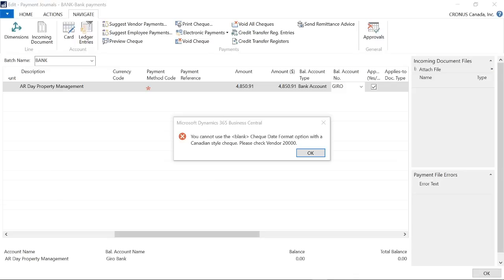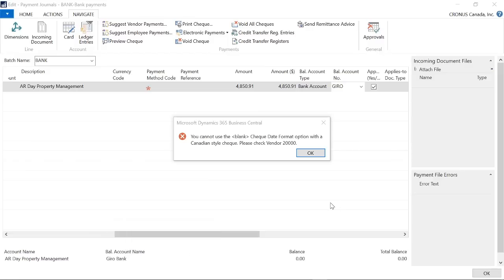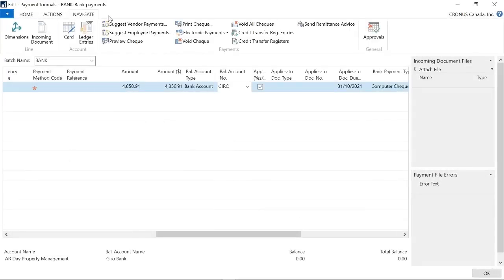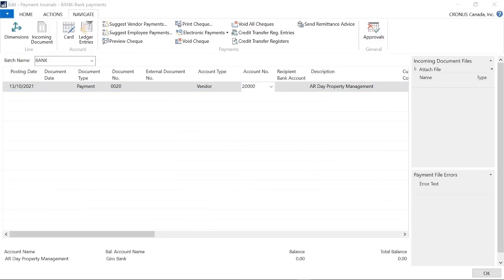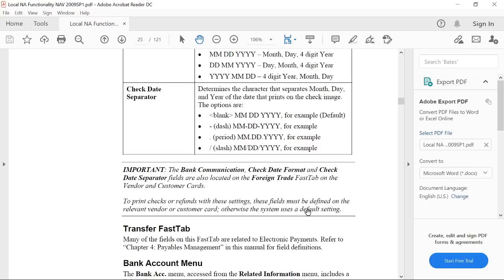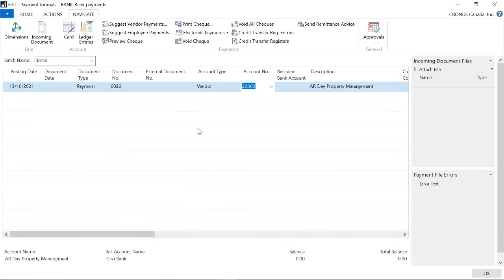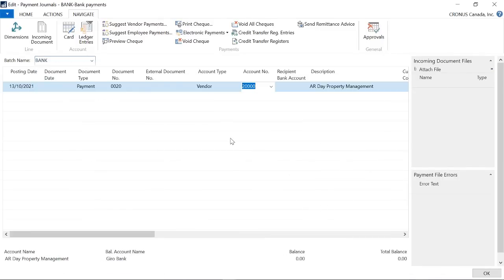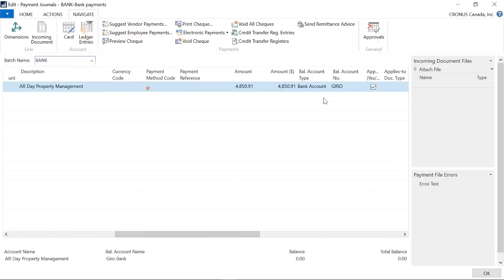Check Date Format for Check Printing in Business Central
This video demonstrated multiple solutions to get rid of the error when print the check in Dynamics NAV or Dynamics 365 Business Central. The purpose is not to fill in the Check Date Format on each individual vendor separately.